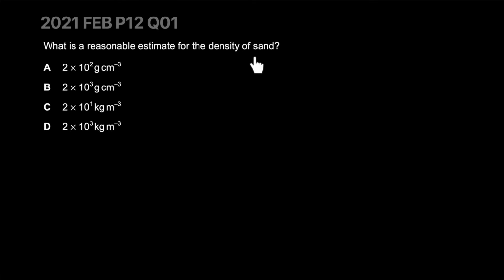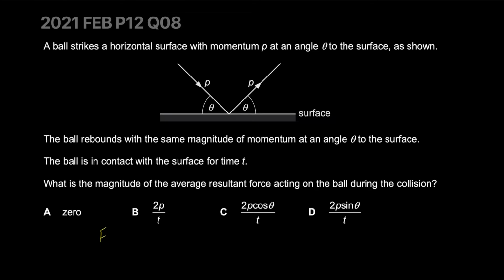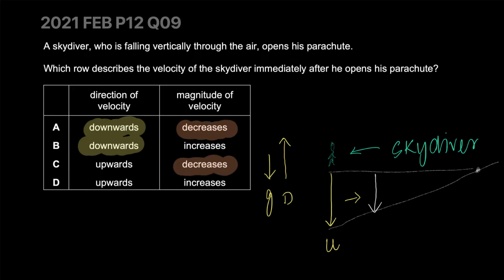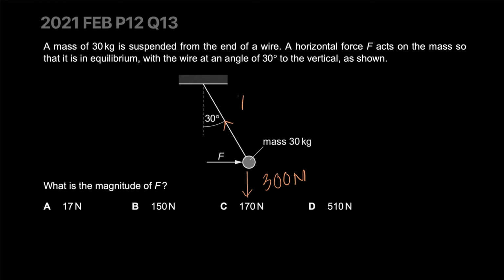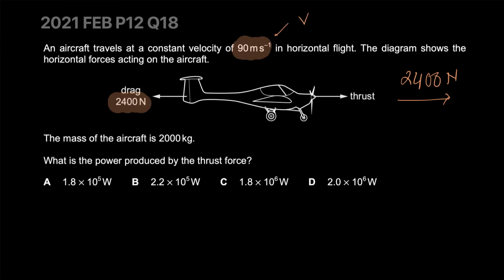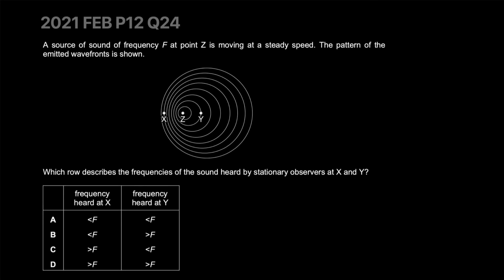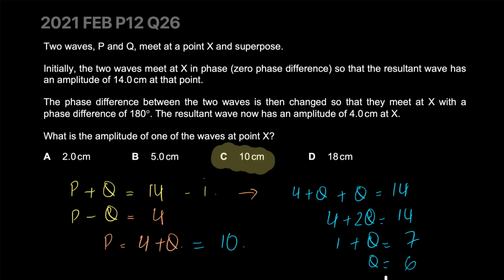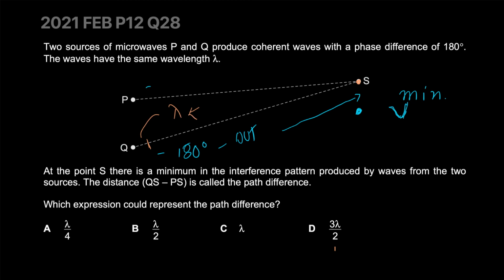CAIE A Level Physics 9702 MCQ MADNESS 2021 Part 1